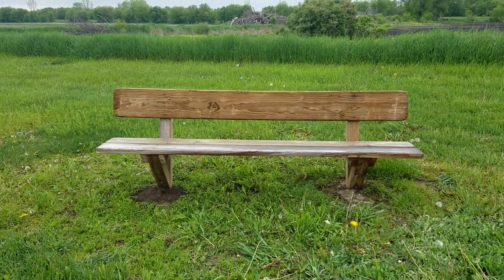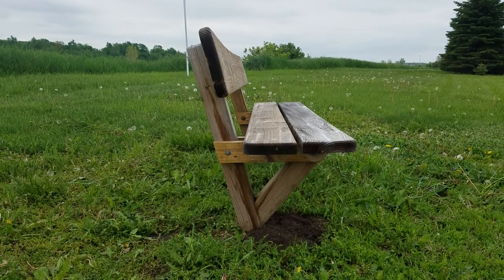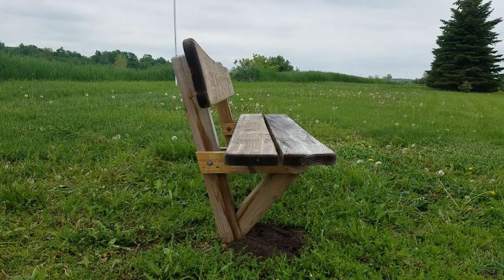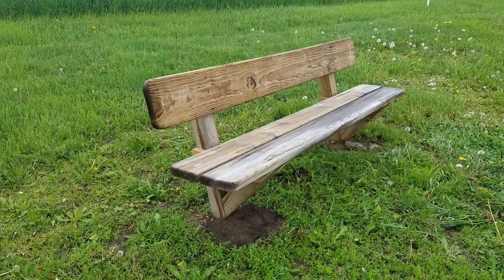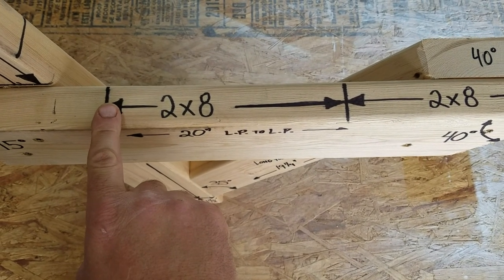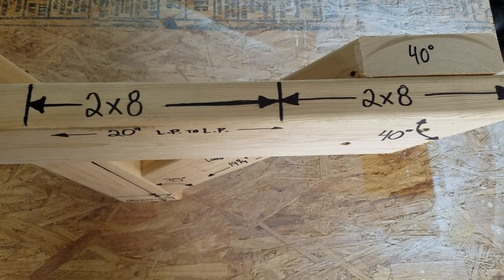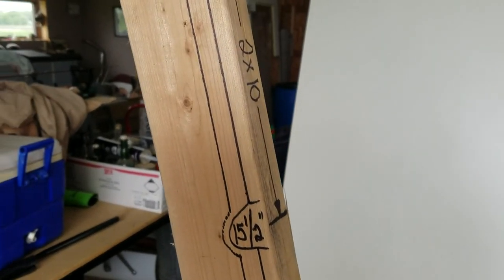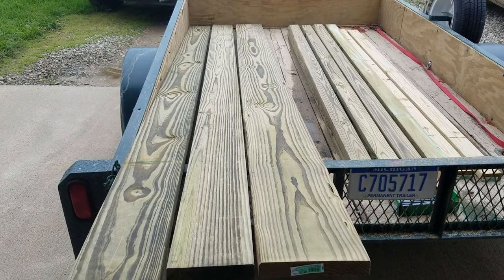Custom Built Bench Seat (part 1)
In this video I show you the finished product first, the materials you need to build them, then my pattern I use as a reference to construct them. These are simple and inexpensive to build and are really nice to have around the campfire. Hope this video is helpful!